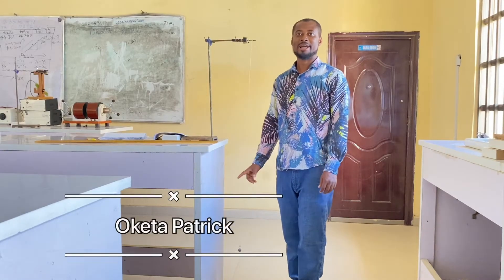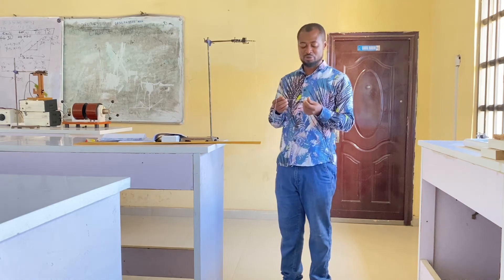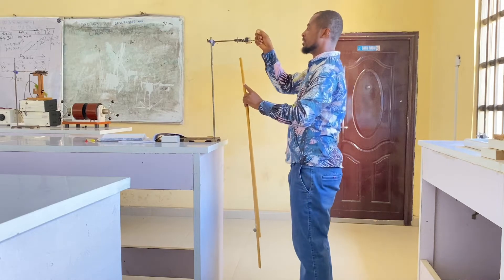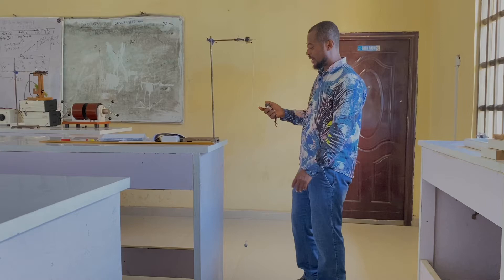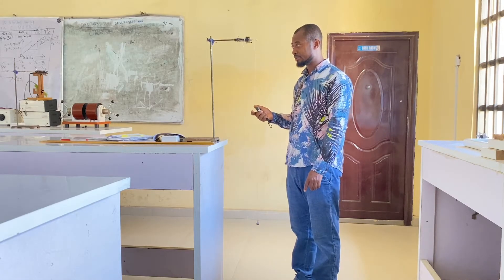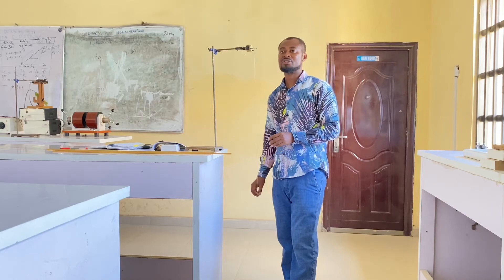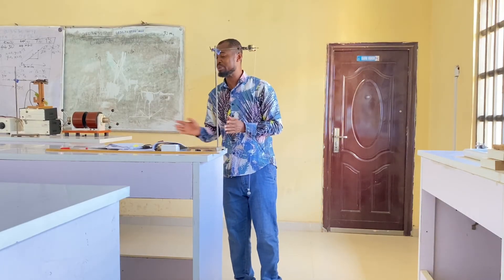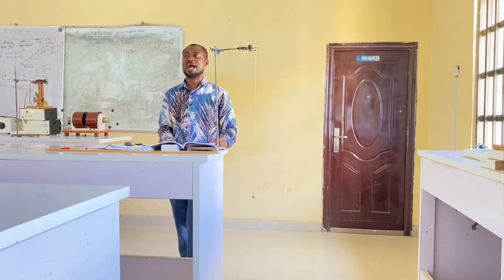SIMPLE HARMONIC MOTION EXPERIMENT 1 (Simple Pendulum)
This is a simple pendulum experiment to determine the acceleration due to gravity and the relationship between length and period of oscillation